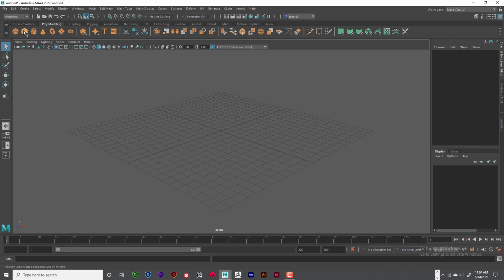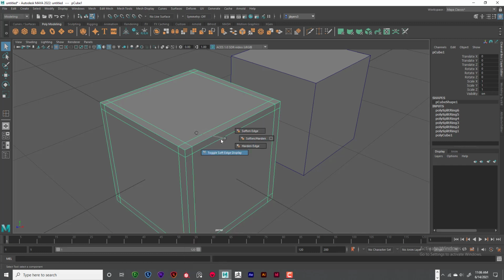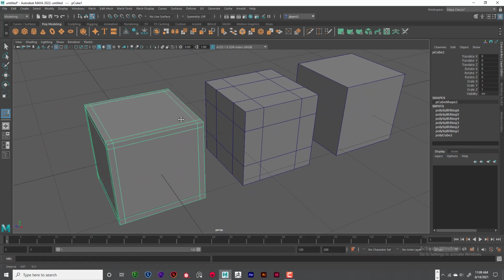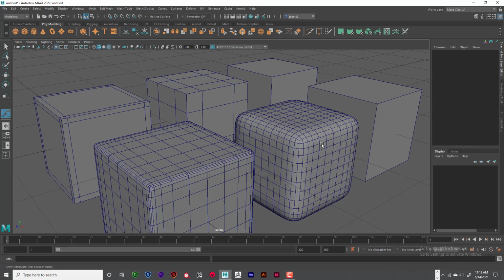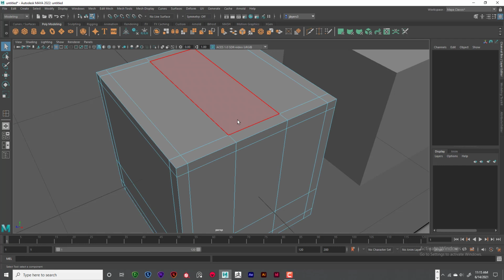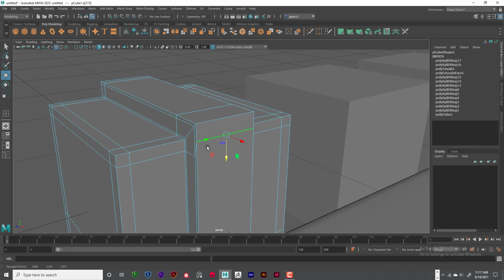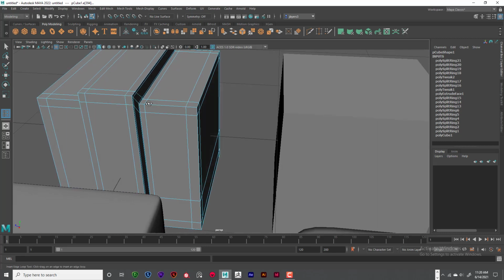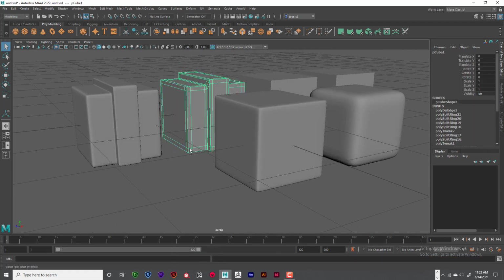ANI 150 HardSurface Modeling Basics